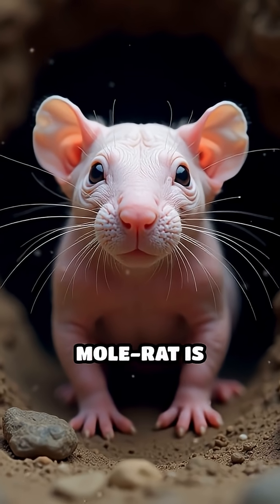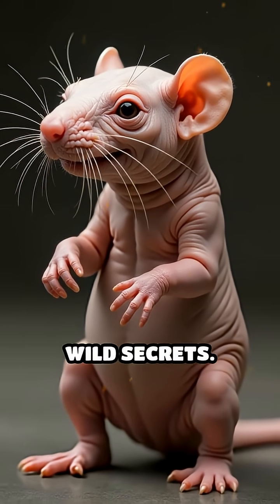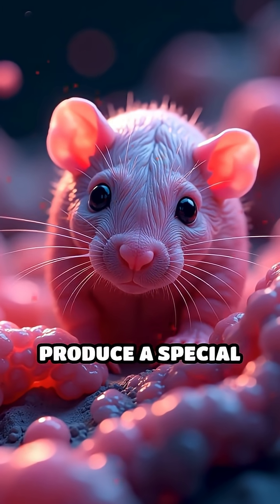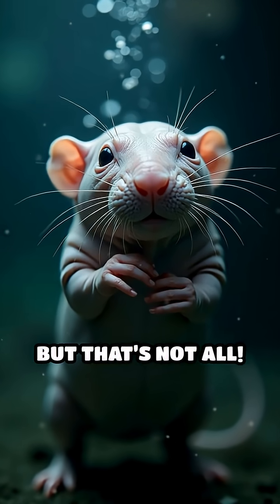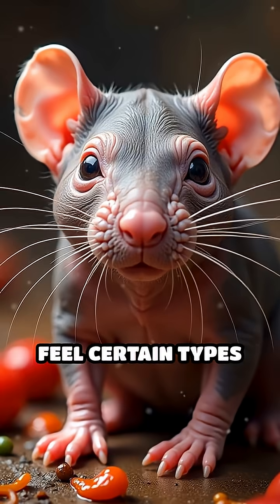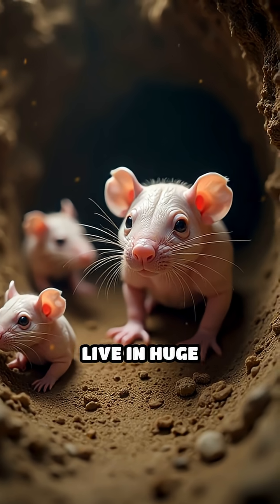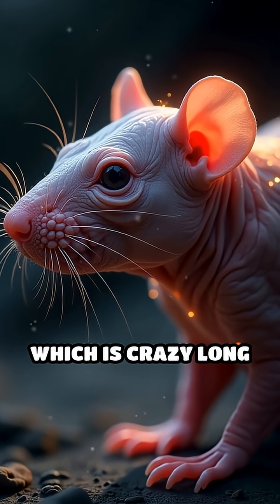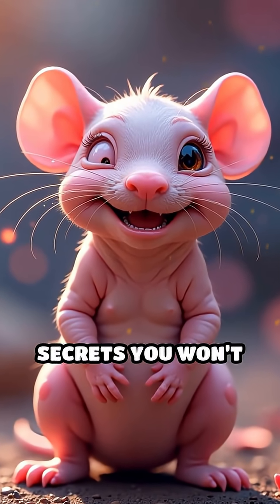Naked Mole-Rats: Nature’s Cancer-Proof Oddballs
Meet the naked mole-rat: the cancer-proof, pain-defying, underground superhero you never knew existed!